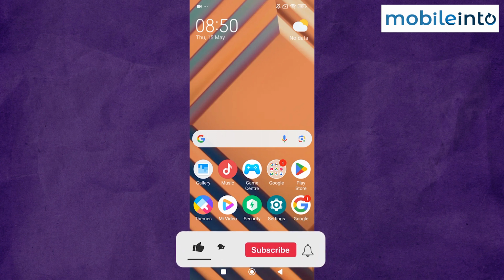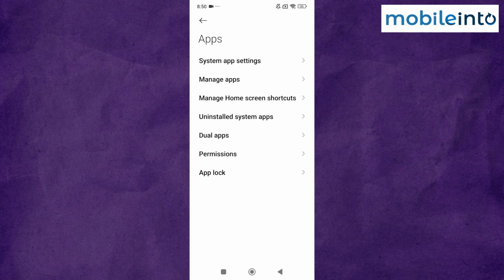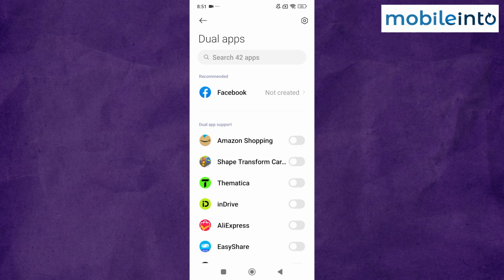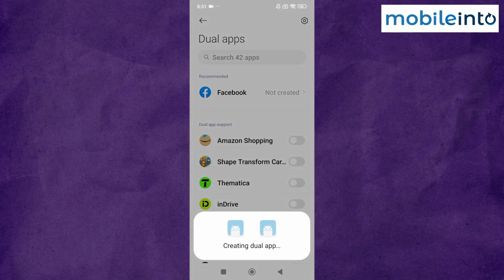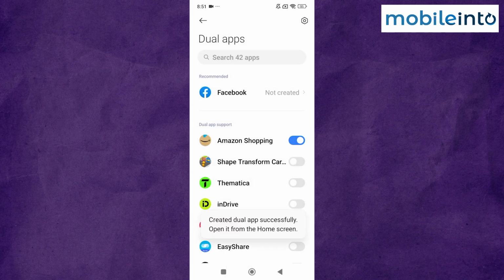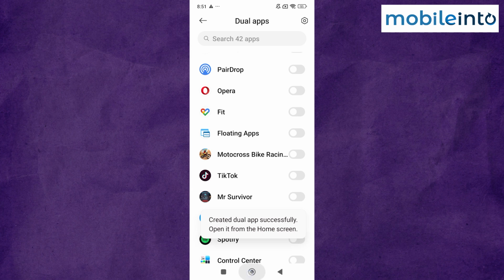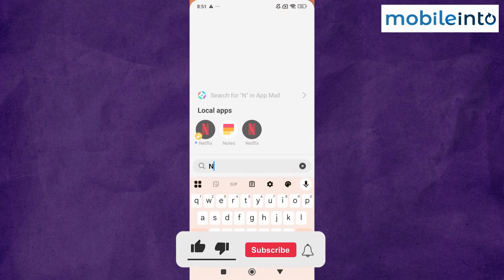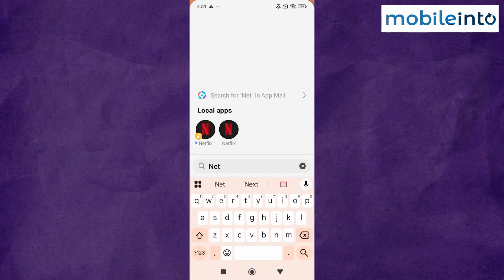How to Dual Apps in Poco M3 - Create Clone Apps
How you can create dual apps on Poco M3. If you want to duplicate apps or find clone app settings and dual app settings on Poco M3, follow these steps.